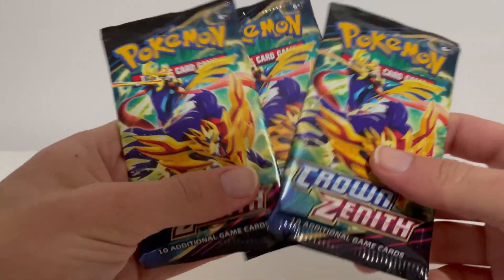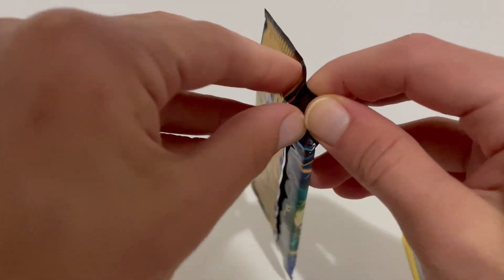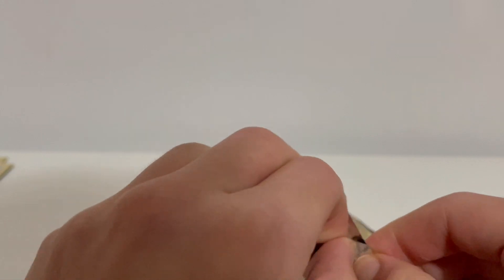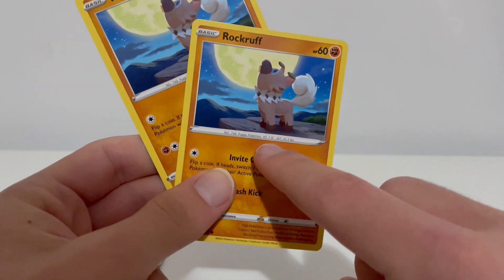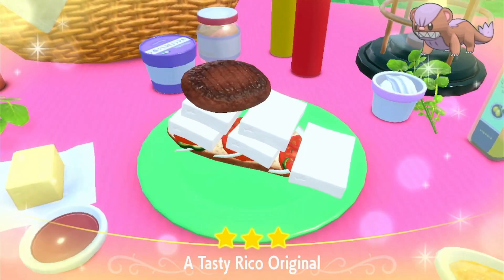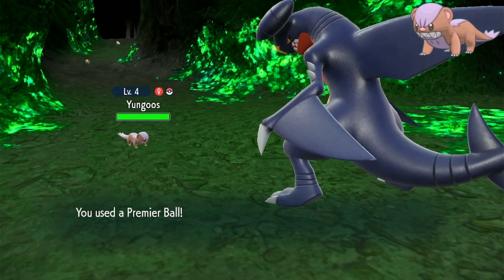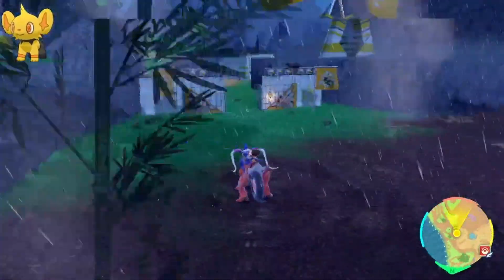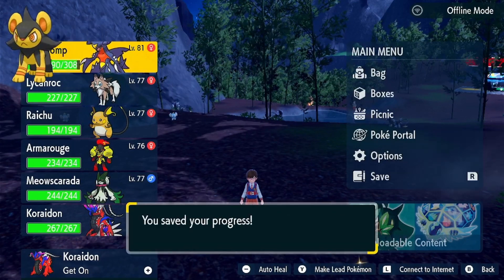Pokemon But Cards Decide My Shiny Hunt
Today we shiny hunt in Pokemon Scarlet and Violet but Pokemon cards decide which Pokemon I shiny hunt for.

If you enjoyed feel free to like the video!